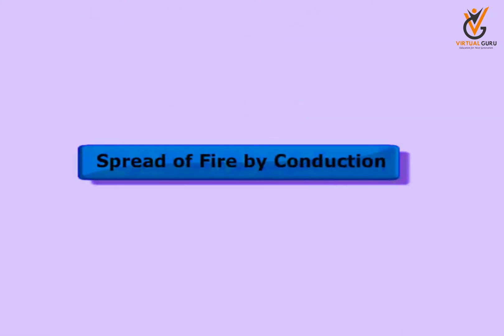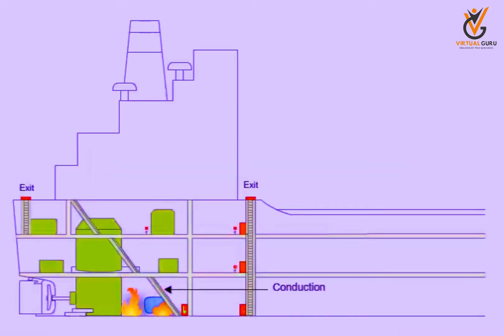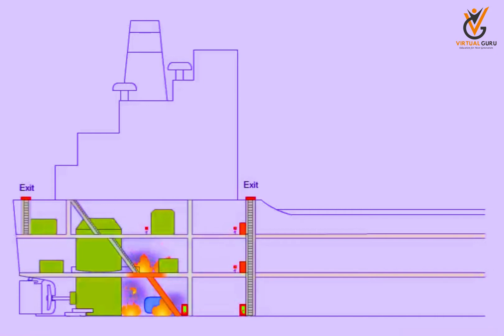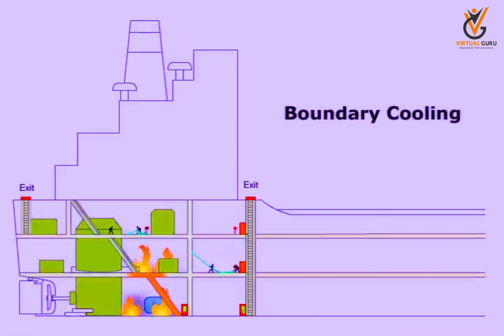Spread of Fire - Propagation of Fire 1 | FPFF Course | Virtual Guru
Fire Prevention and Fire Fighting (FPFF) Course | Virtual Guru

Fire Hazard - Spread of Fire - Propagation of Fire 1